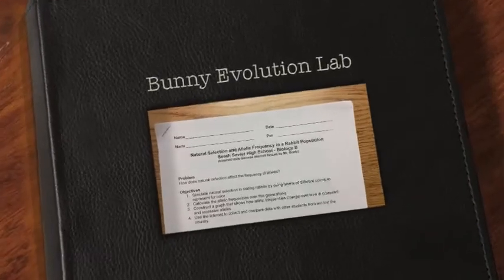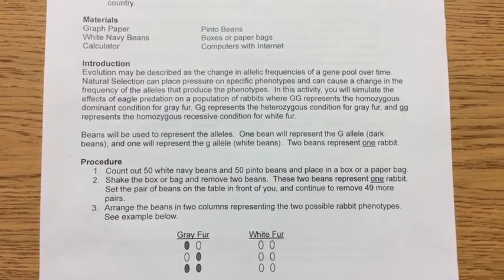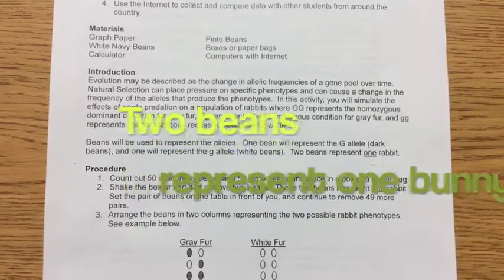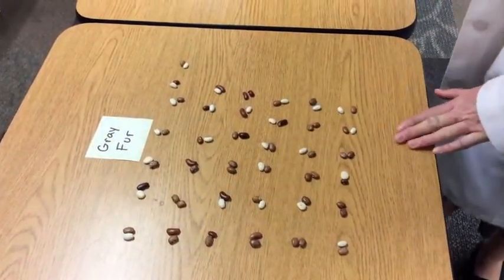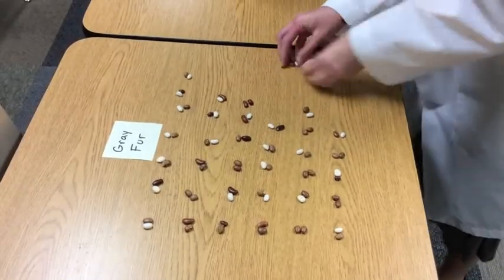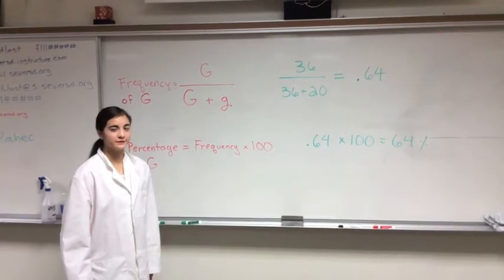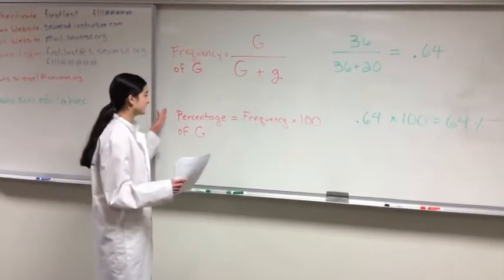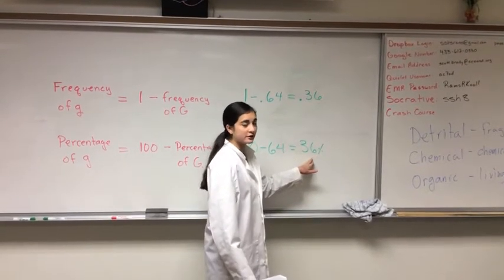Bunny Lab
This video will show you how simulate how evolution works in several generations of bunnies. You will use beans to represent the fur colors of bunnies, and you will watch watch happens in each generation as the bunnies die from predation, disease, and teenage boys with their guns.